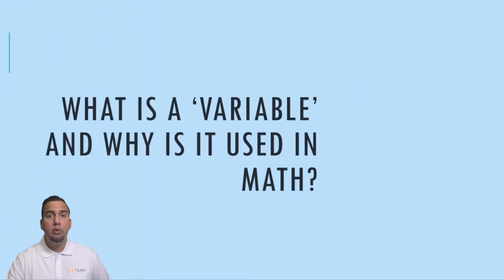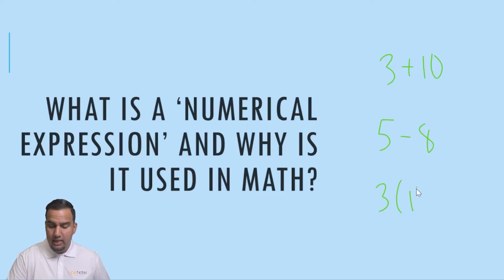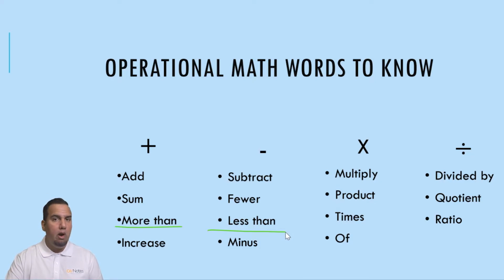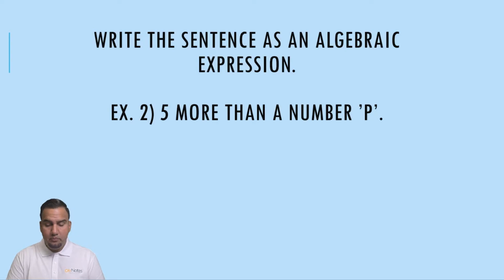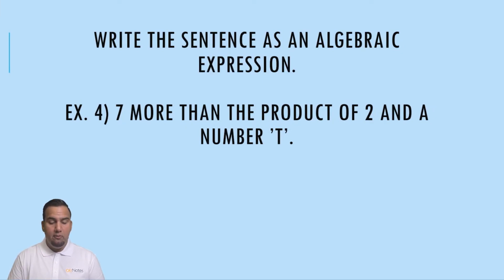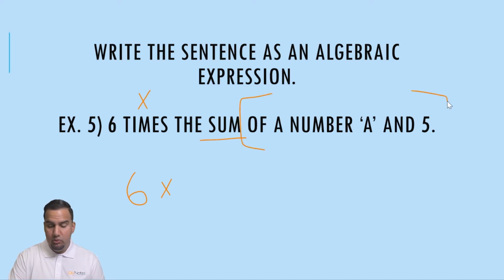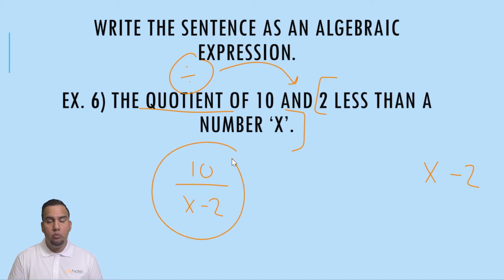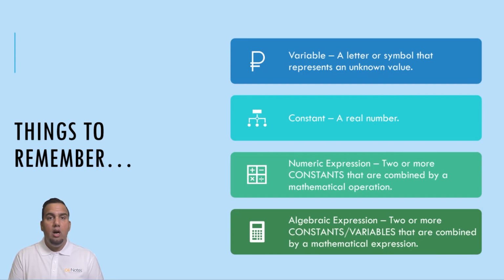1.1 Writing Algebraic Expressions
This is an introduction video to help you learn terms such as:

Variable
Constant
Numerical Expression
Algebraic Expression